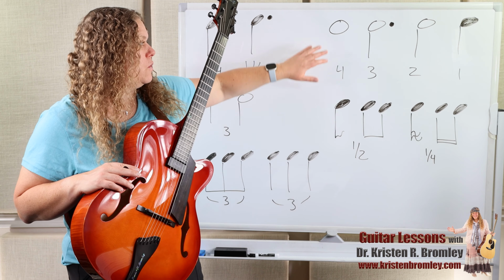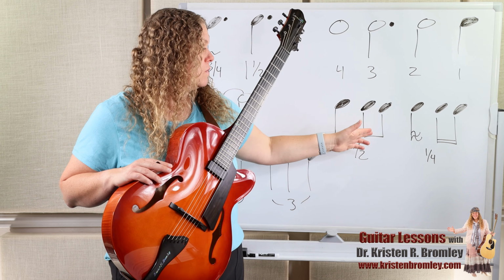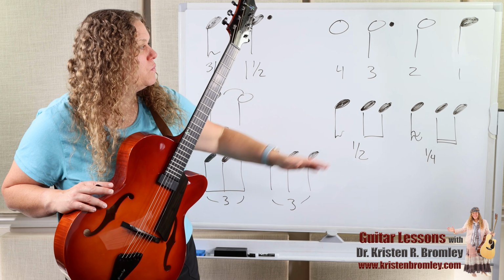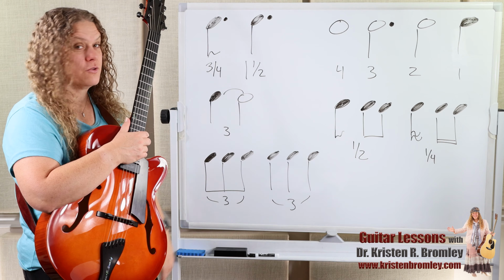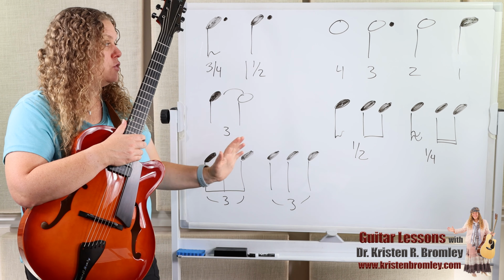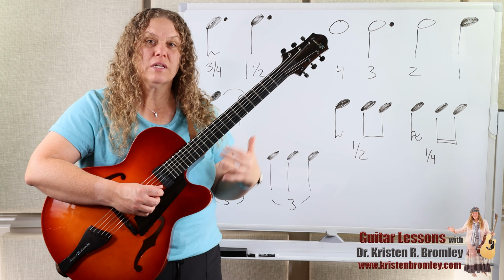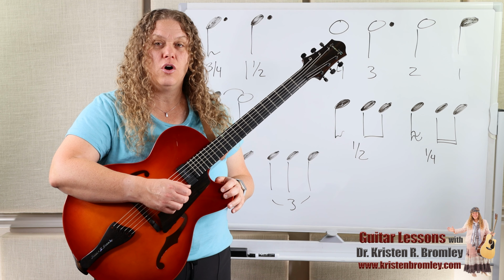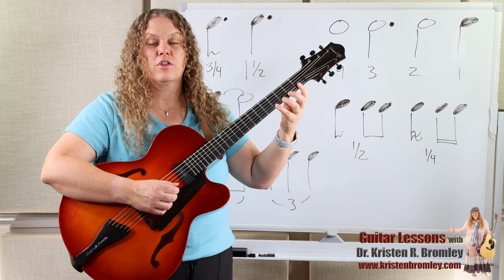Lesson 8 - Songs 31, 32, 33, and 34, Understanding Rhythm and Reading Melodies with Tablature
In this video Dr. Bromley goes over the value of various rhythmic figures and plays through some songs written in tablature, which can be played right along with Kristen and the band in a jam-along fashion.  The songs include exercises 31 through 34, found on pages 27 through 29 of the Tablature Book from the Kristen R. Bromley method book series (see the info below for acquiring this book).